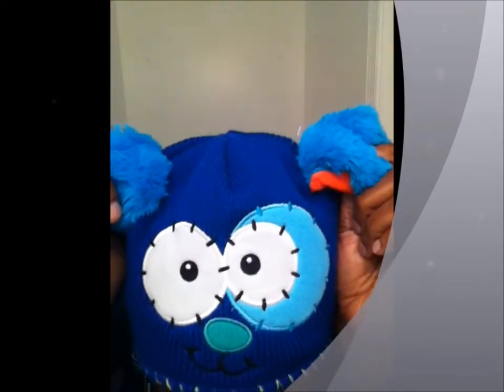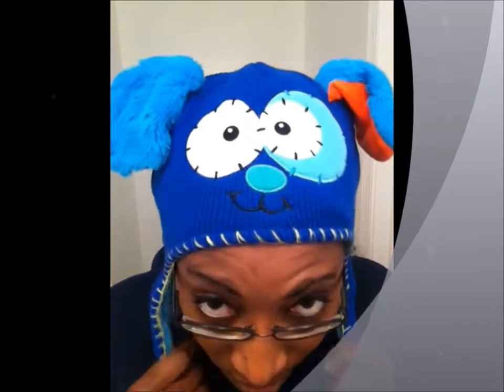𝐅𝐥𝐢𝐩𝐞𝐞𝐳 - 𝐓𝐡𝐞 𝐅𝐮𝐧 𝐇𝐚𝐭𝐬 𝐘𝐨𝐮 𝐂𝐚𝐧 𝐏𝐥𝐚𝐲 𝐖𝐢𝐭𝐡!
Have you heard of these hats? They're called Flipeez and I had a chance to try them out! Watch my review over the Flipeez product. IF YOU WOULD LIKE TO SEE THIS AND/OR MORE FLIPEEZ PRODUCTS, THEY ARE HERE AT THIS